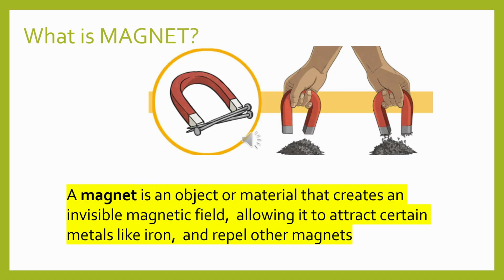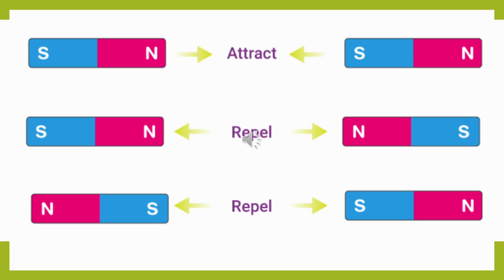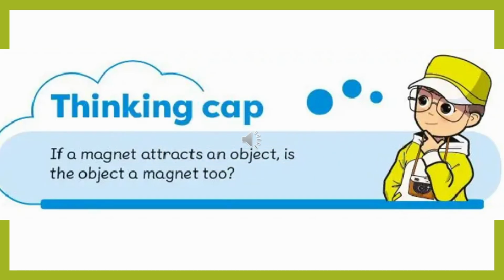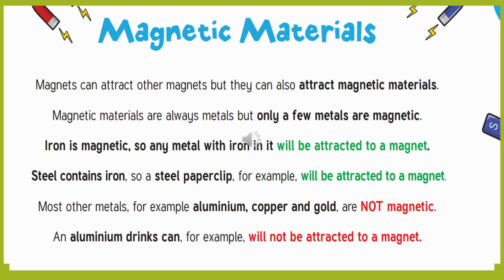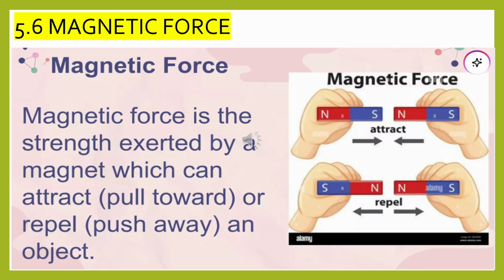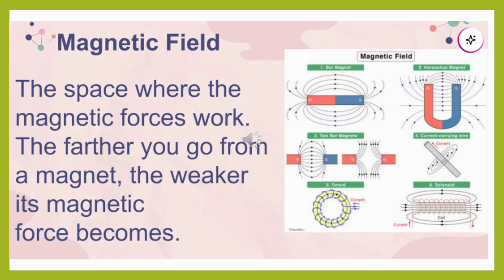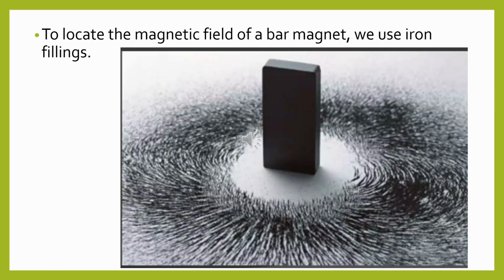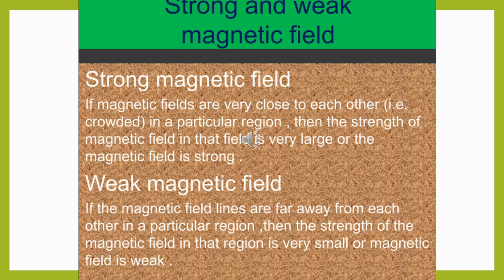CHAPTER 5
Year 5 Topic : Magnet